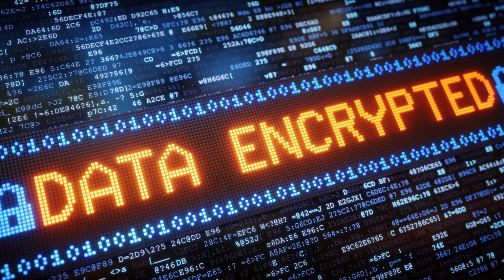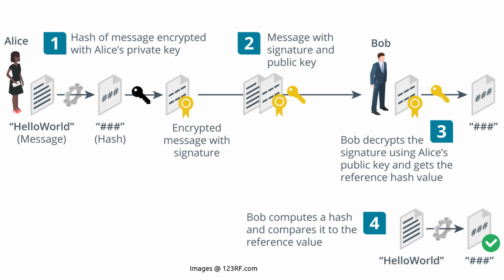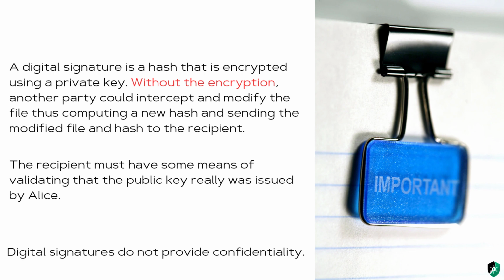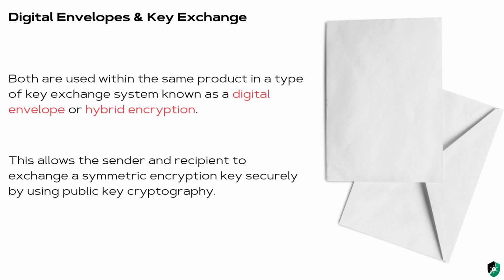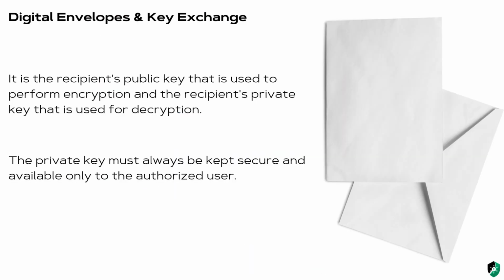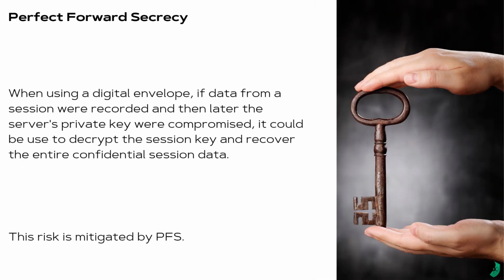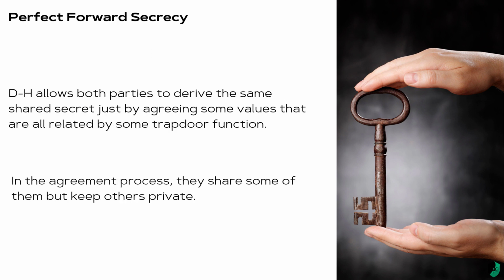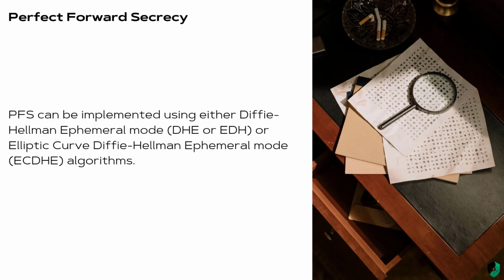Cryptographic Modes of Operation - CompTIA Security+ SY0-701 - 1.4